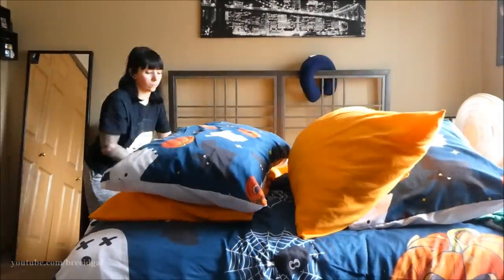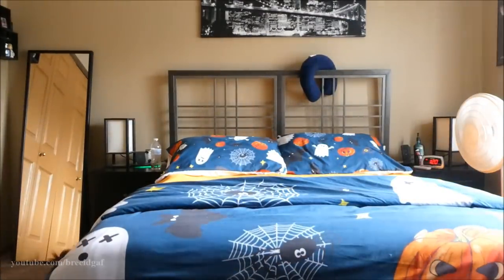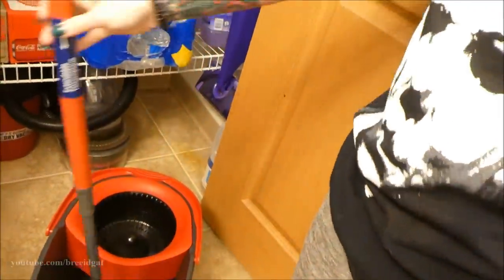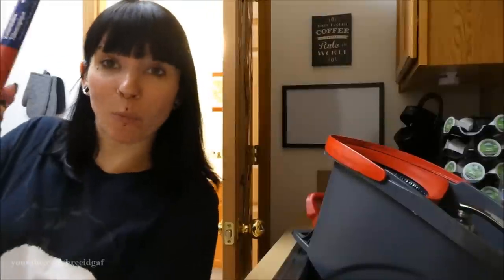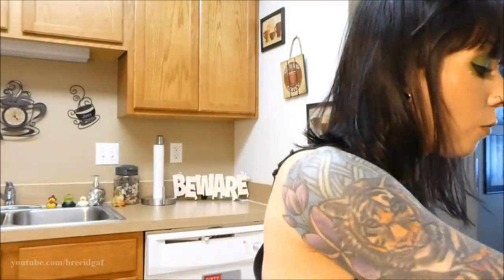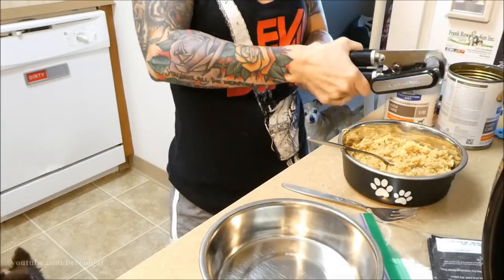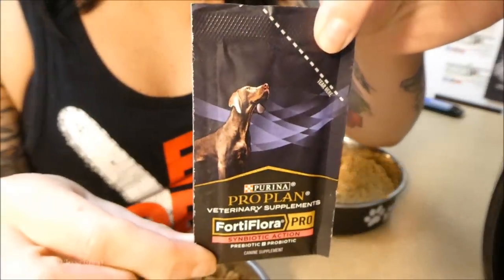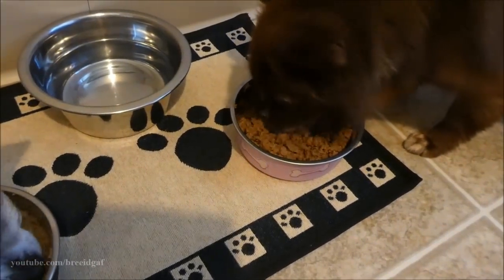VLOG: September 9th-24th | Bowling, Spirit Halloween, Cleaning, & Jackyl's Vet Visit..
Click the link to find your new favorite Dossier scent and don't forget to select CATCH at the end of checkout to receive a $10 Sign on Bonus and 10% store credit on all future orders!

♡My Dog's Instagram: @Jackyl_and_Avril
♡My Dog Grooming Instagram: @doggroomingbybreeann

-BreeAnn xoxo